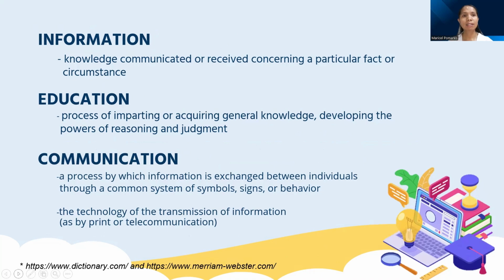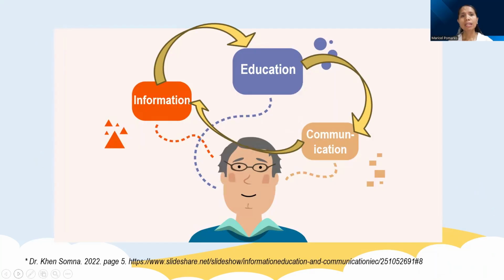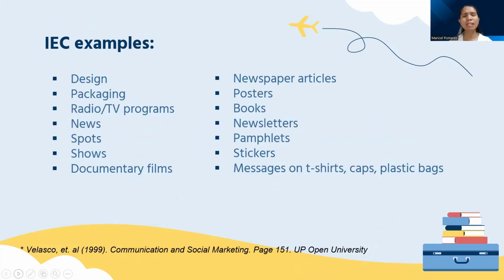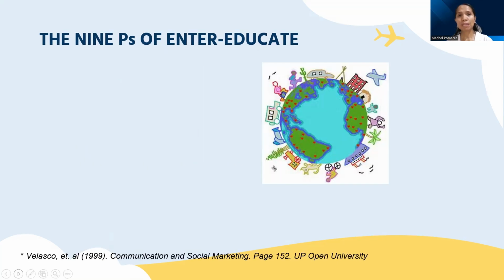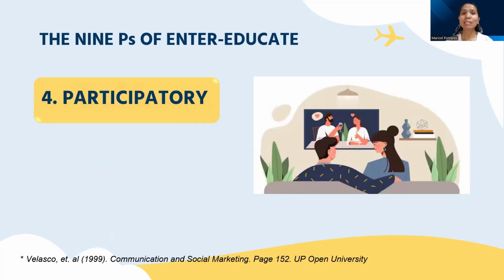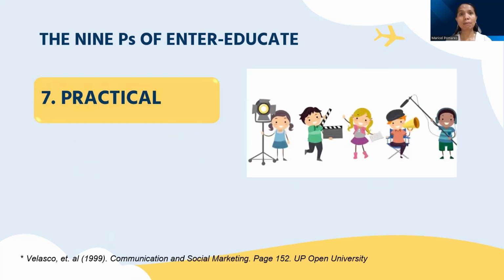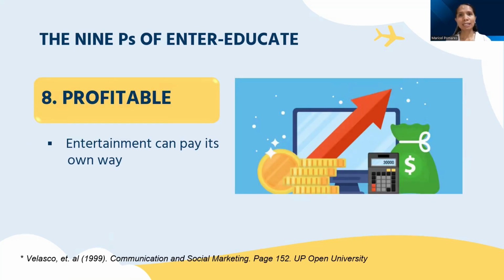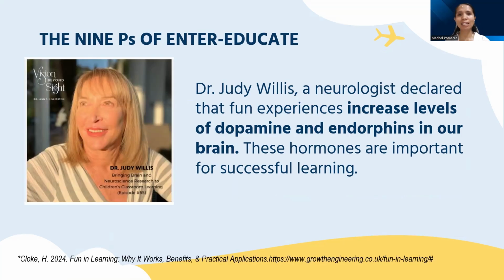MODULE 5 - Part 4/12 SOCIAL MOBILIZATION STRATEGIES (Component Strategies [Advocacy and IEC] Part 2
Here is the Part 2 of the video of my module report under Module 5 for my subject DevCom208